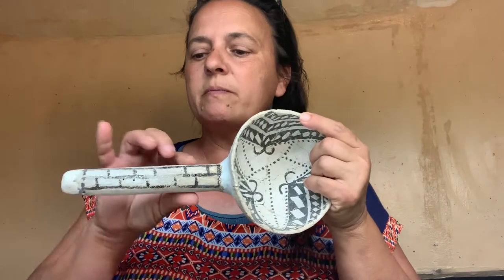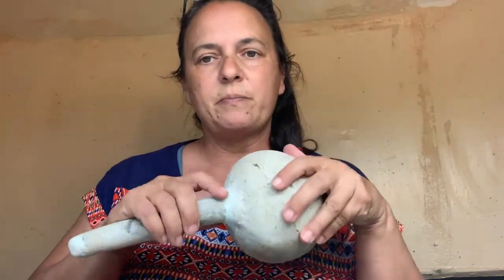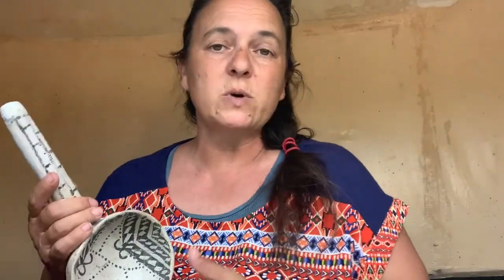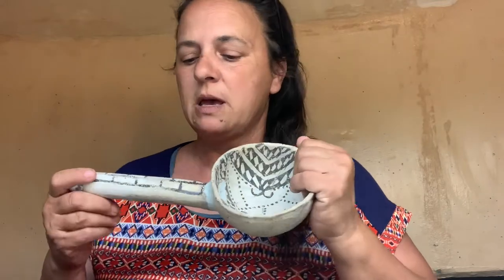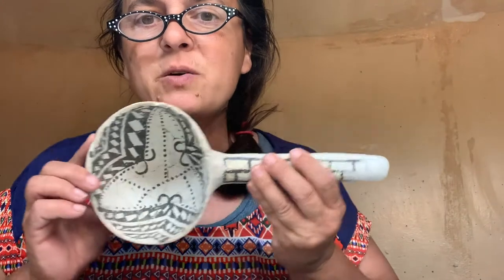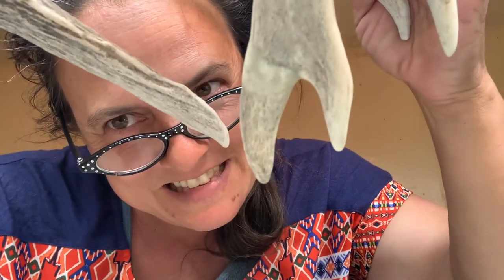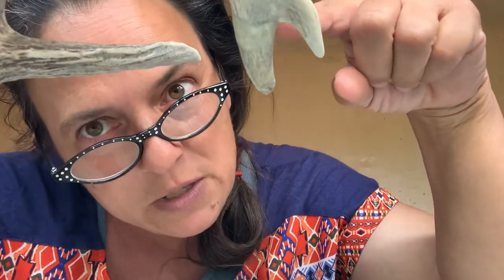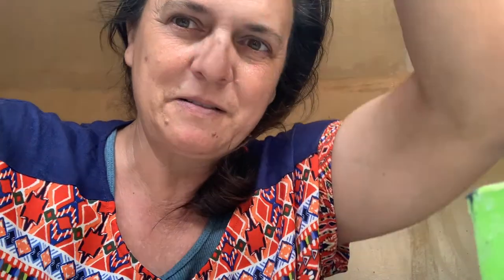Making Money Off Grid - Restoring Native American Pottery & Deer Antlers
This is not a talent many people have. It is also not recommended to experiment with as a novice can damage the original pottery. But this video is to help you think outside the box when trying to find ways to make money while working and living on an off grid homestead.